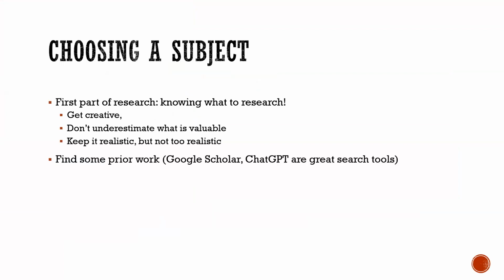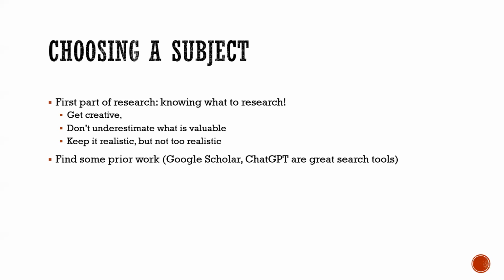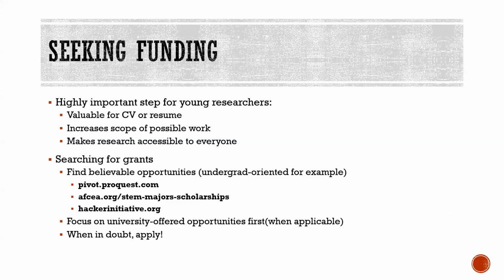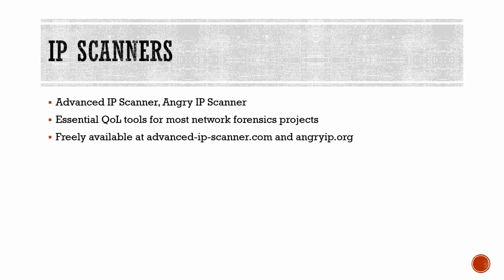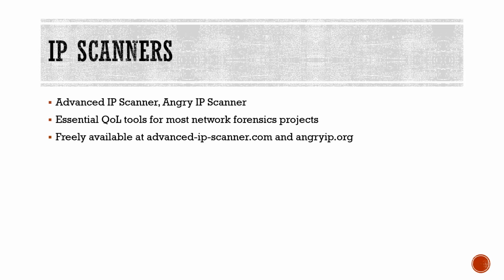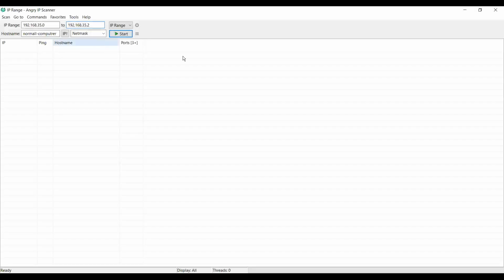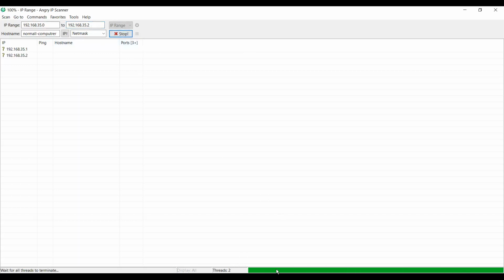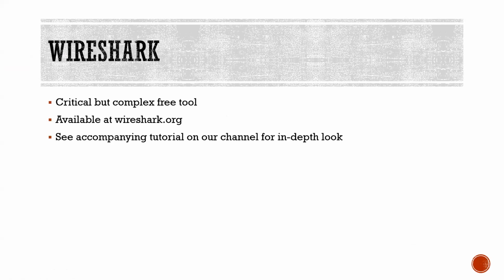Introduction to Research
Introduction to basic research techniques and principles for undergraduate-level students and independent practitioners hoping to enter research.